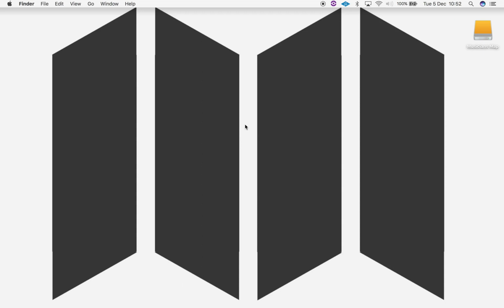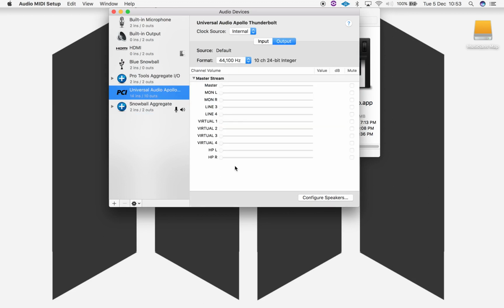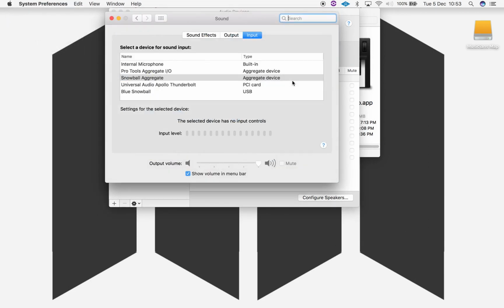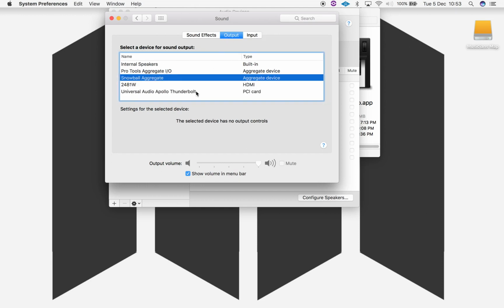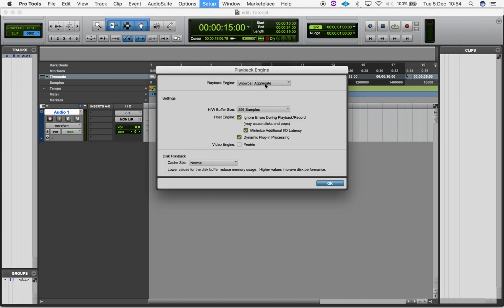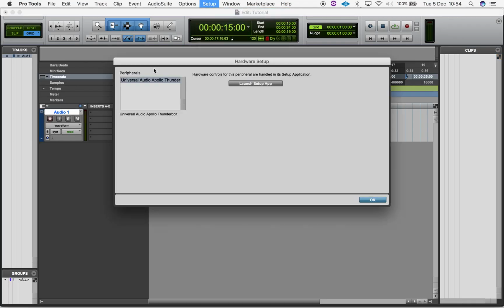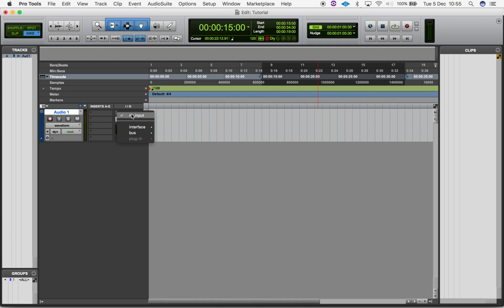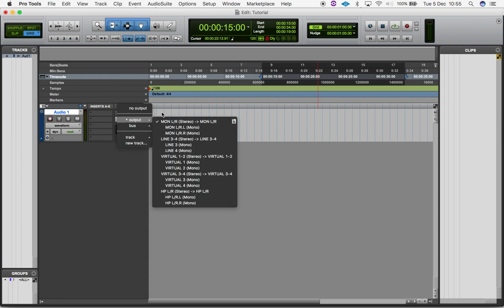How to connect an audio interface in Pro Tools (Mac)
For more info and tutorials about audio gear and DAW's for podcasting, streaming & gaming:

Precision Podcasting provides coaching, editing and mastering for podcasters.